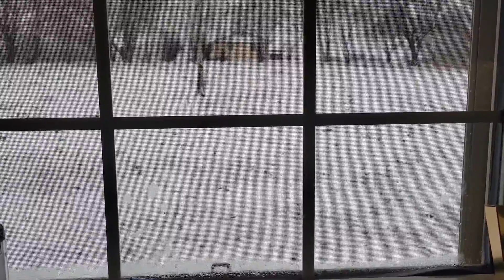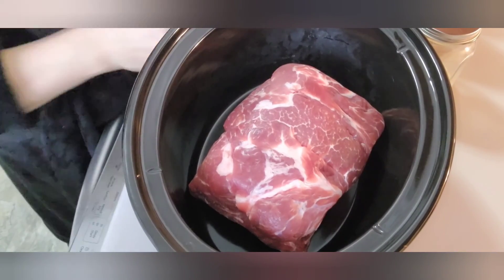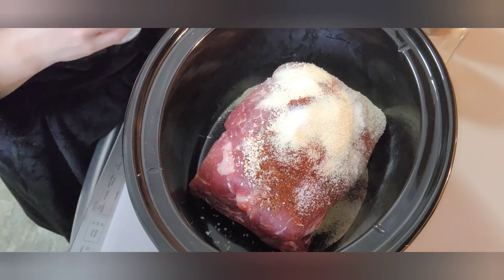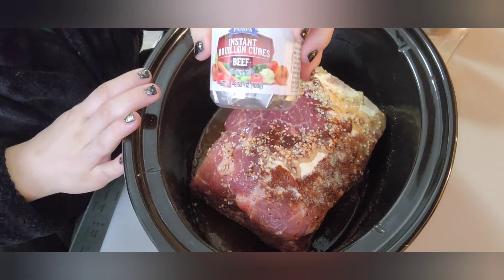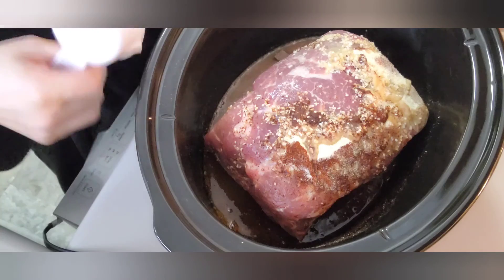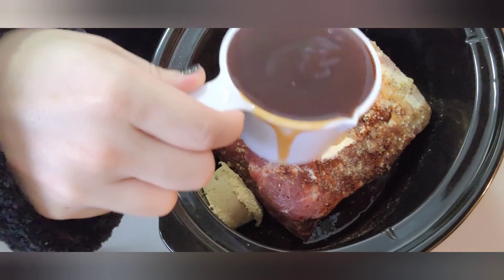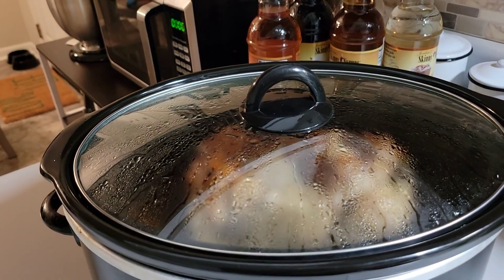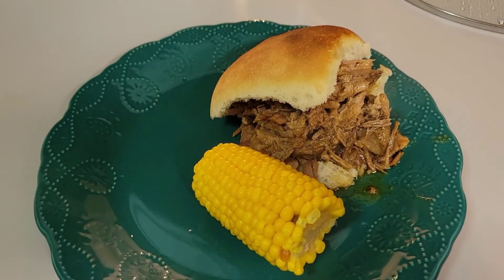Easy Slow Cooker BBQ Sandwiches 🥪 😋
This recipe was fantastic 😋  My family ate this within  a day and a half it was that delish!  😋 😍 😊 😄  I hope ya'll enjoy it as much as we did!

d#usingwhatyoualreadyhave#likeandsubscribe